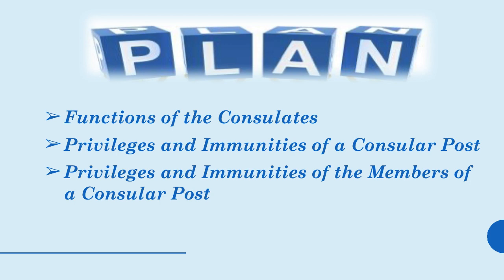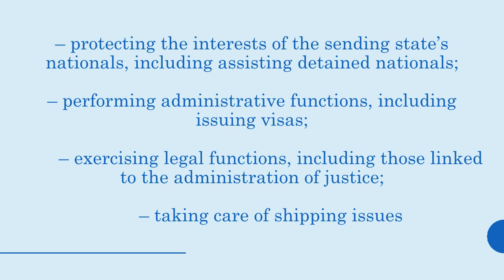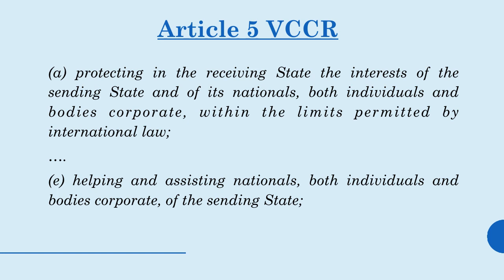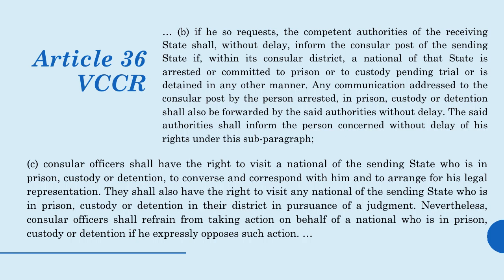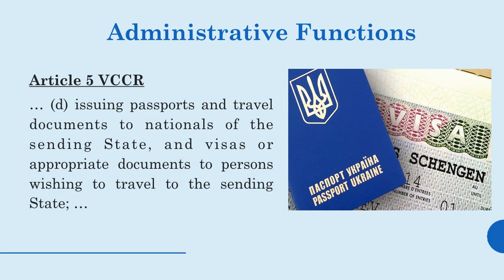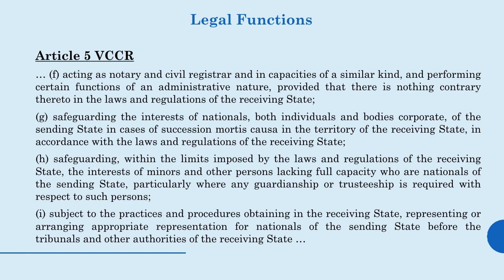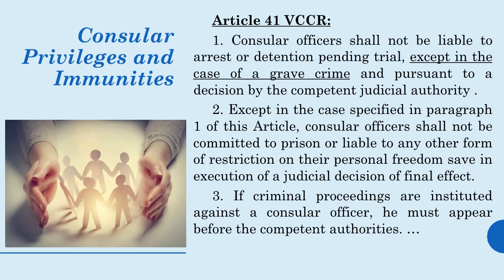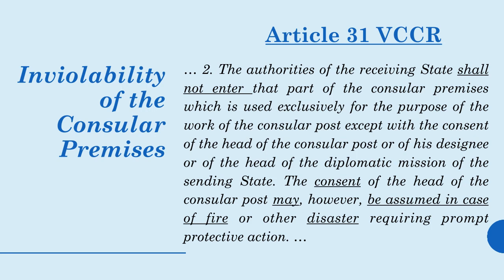Consular functions. Consular privileges and immunities. Lecturer: Daryna Abbakumova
Кафедра міжнародного права НЮУ імені Ярослава Мудрого

Навчальна дисципліна "Diplomacy and Consular Law"

Лектор Аббакумова Дарина В`ячеславівна

Тема лекції "Consular functions. Consular privileges and immunities"